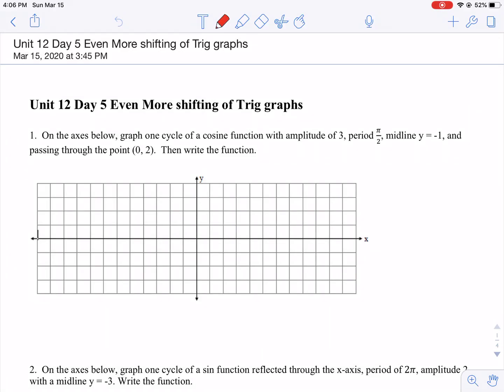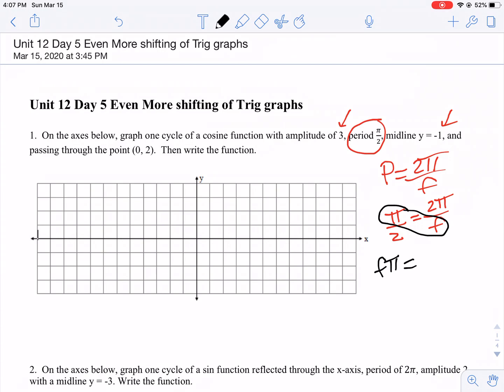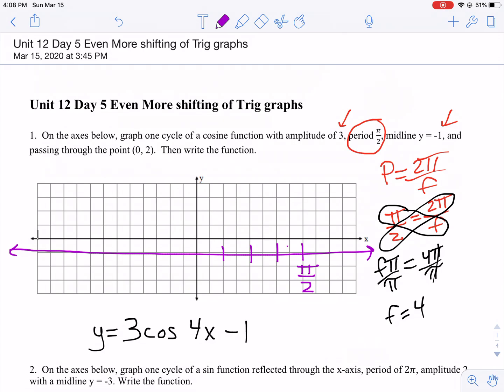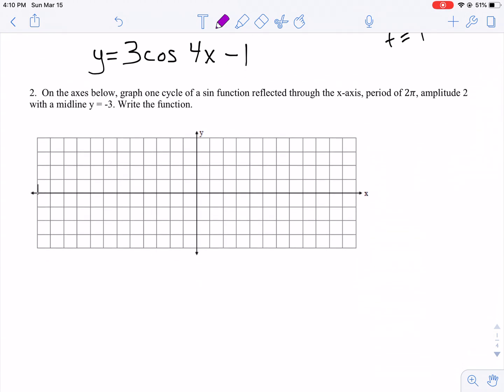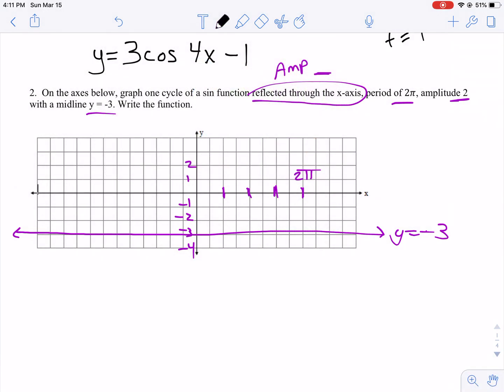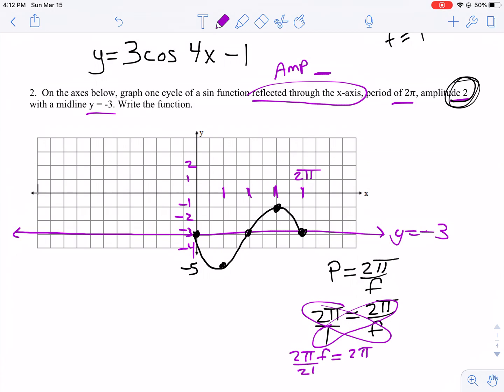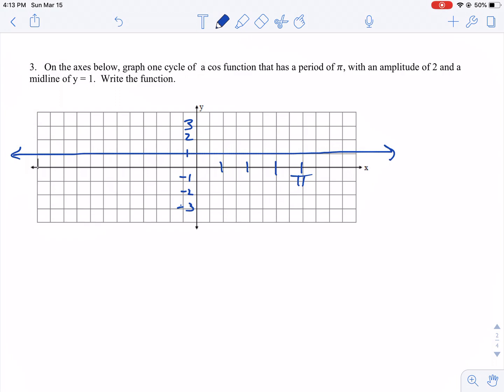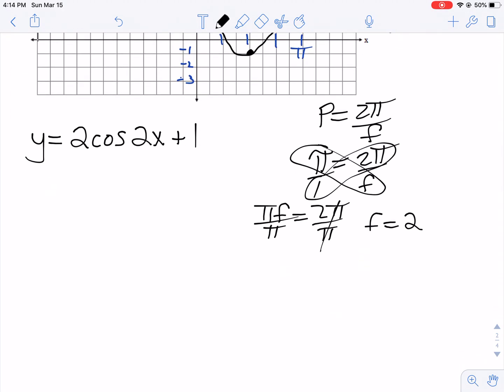Alg2 Unit 12 day 5 more shifting trig graphs